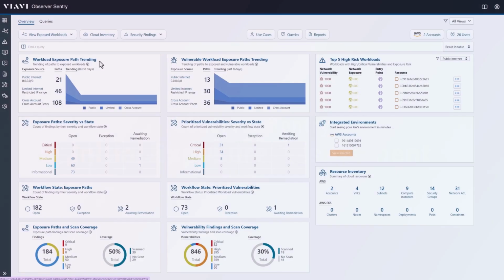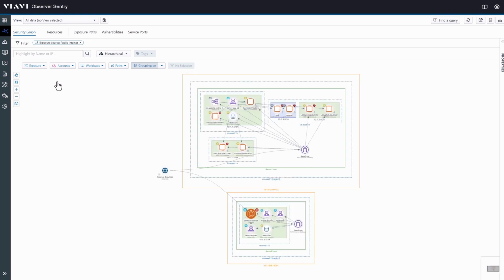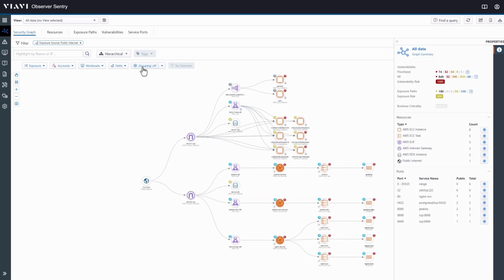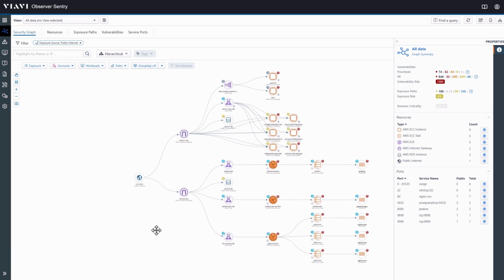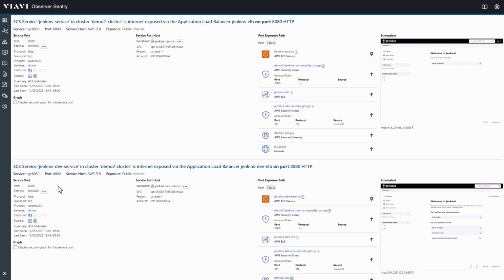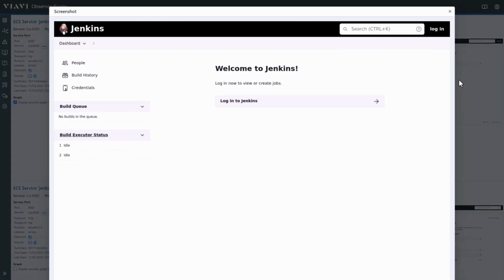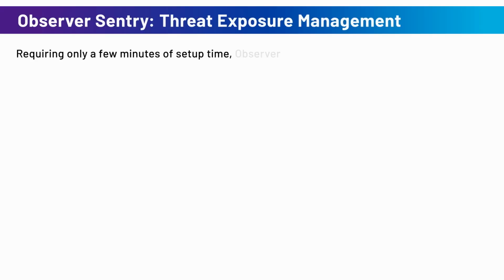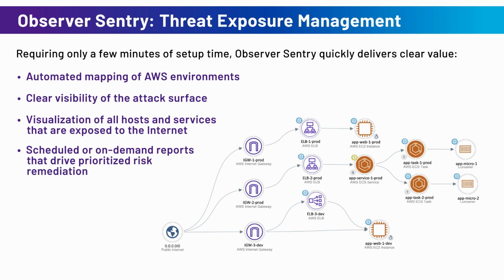Observer Sentry Demo: Initial Exposure Assessment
Our threat exposure management platform transforms the way you secure your AWS environment by proactively helping you to understand: How an attacker sees your cloud environment; Where your cloud assets are at risk; Which paths the attacker can exploit; and What you should fix first.